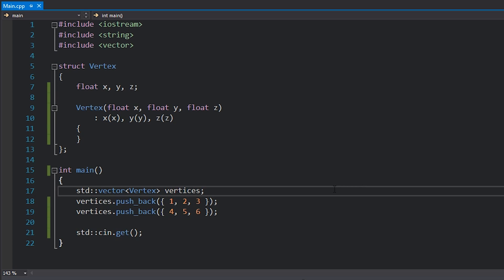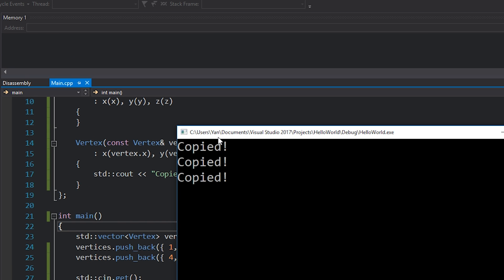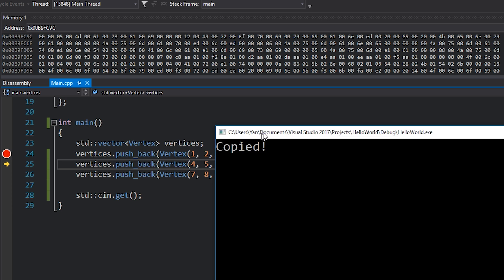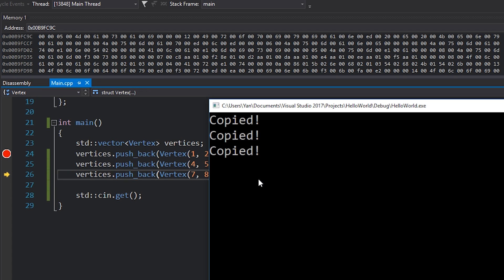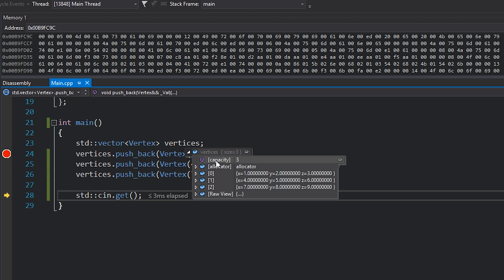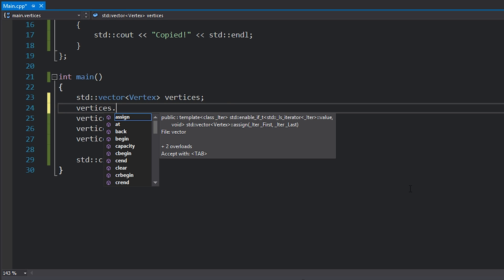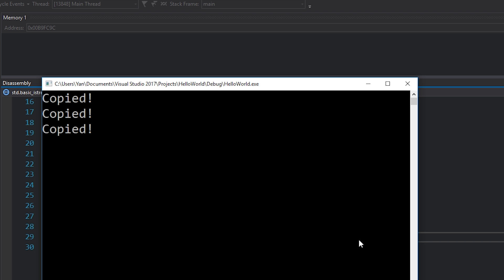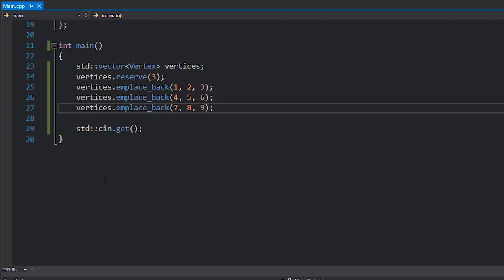Optimizing the usage of std::vector in C++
- Samuel Egger
- Dominic Pace